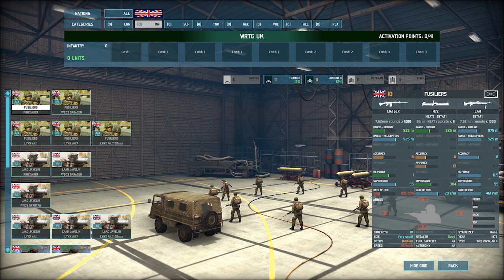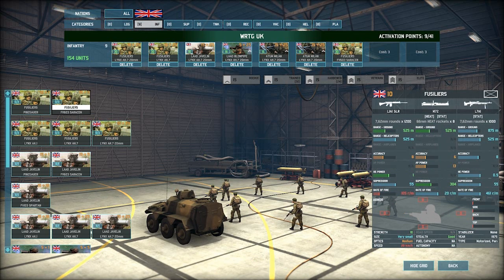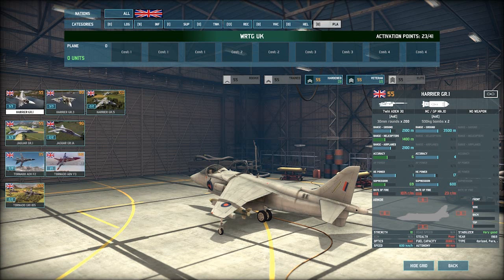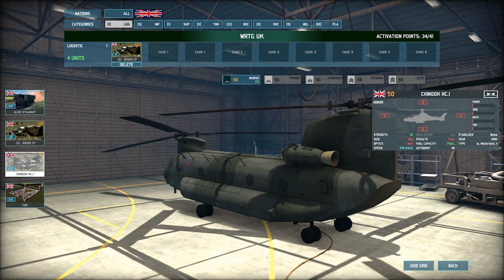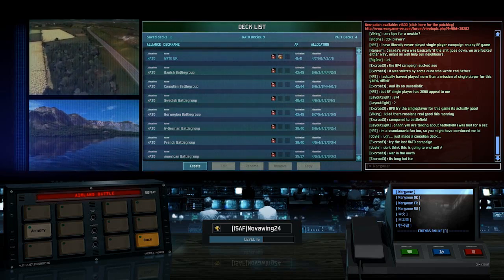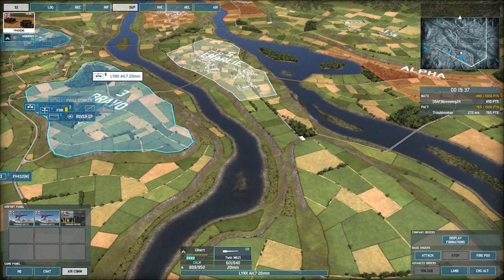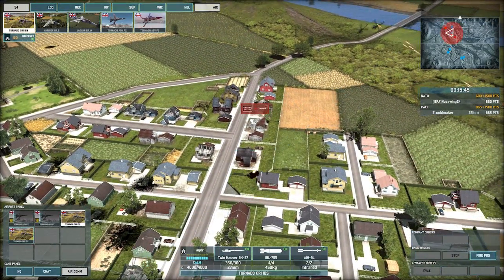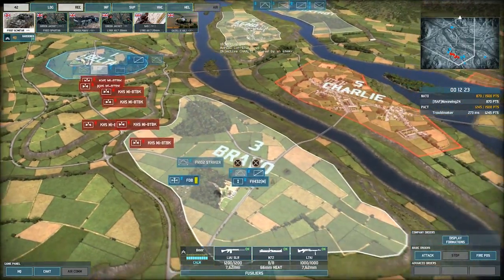ModGame AirLand Battle with The Troublemaker - Episode 3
In the third episode of ModGame Troublemaker and Novawing24 revisit With Respect To Germany in a new showdown. This time Troublemaker seeks vengeance for his East German defeat and takes on the forces of the United Kingdom. Will the East Germans rise from the ashes or will The Empire Rule the waves?

In ModGame Novawing24 and Troublemaker will be exploring the numerous mods that have evolved for Wargame: AirLand Battle.

Wargame: AirLand Battle is a fantastic RTS from Focus Interactive. If you haven't got it yet. What are you waiting for? Pick it up now on Steam!

This video contains the following content used under CC3.0:
Michael Quiroz - side chained electro bass (free-loops.com)
Sahmaoui Abdessamie - choir aah 3 vocal (free-loops.com)